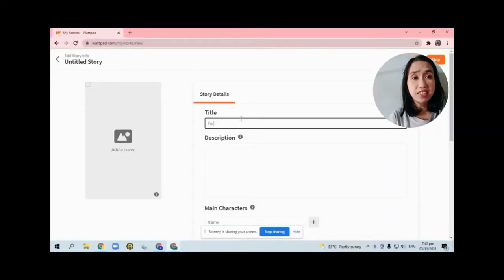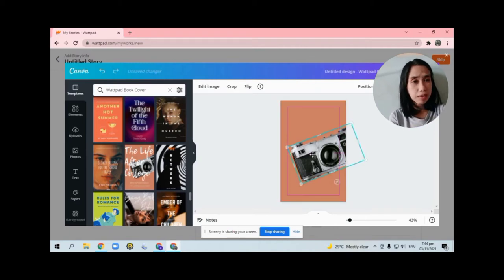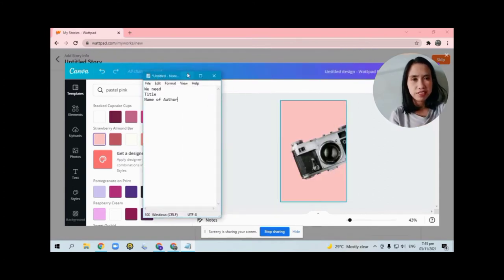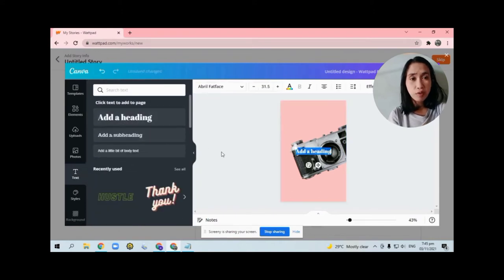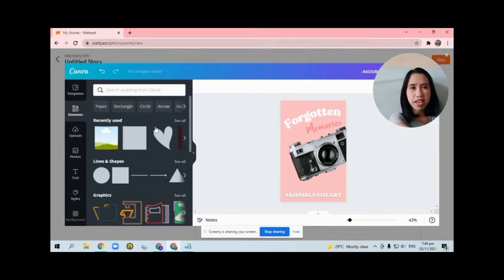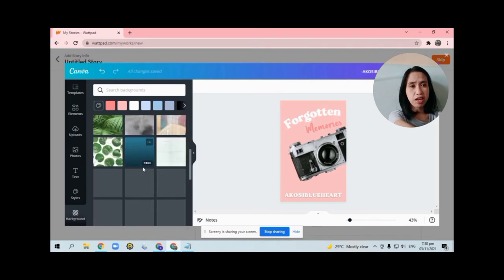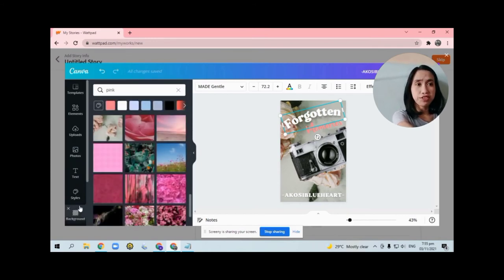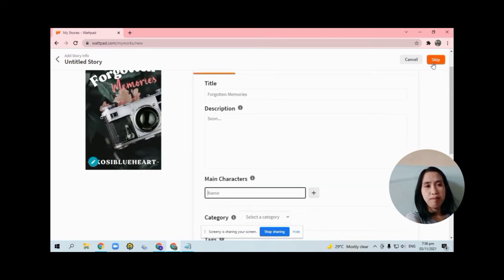Wattpad Book Cover Tutorial using Canva | Theresa Denise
Hello guys!!

This tutorial is for those people na nahihirapan gumawa ng book cover. Canva is an all-in-one editor kung saan madaming default templates when it comes to creating book covers and other things like invitations, posts, and many more.

If you like this video please click the like button and if you haven't subscribed to my channel yet please click the subscribe button and the notification bell to be updated.

♥ About me ♥

Name: Theresa Denise Matala
Age: 27 years old
Address: Bolbok Lipa City
lyka: callmebluueheart
wattpad: akosibluueheart

Video Editor used: VLLO and Canva